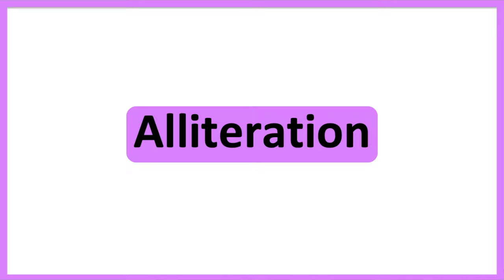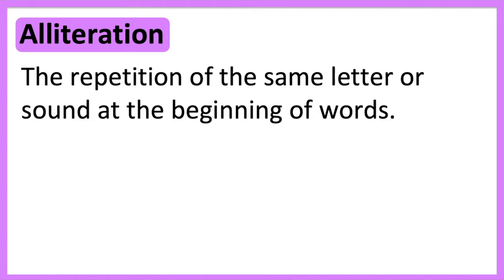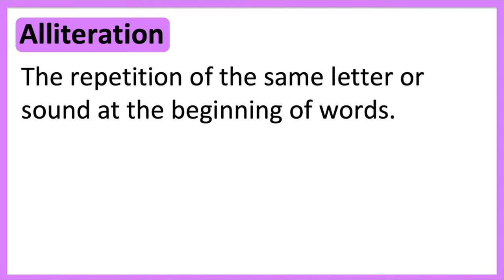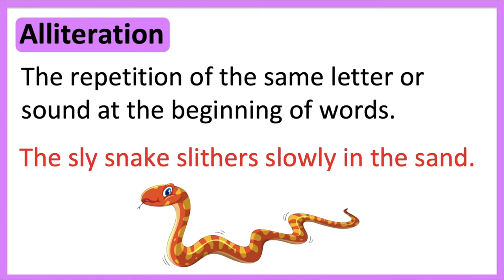What is alliteration? 🤔 | Alliteration in English | Learn with examples